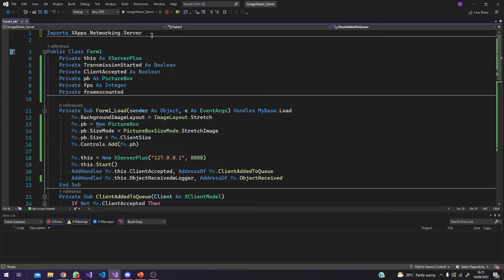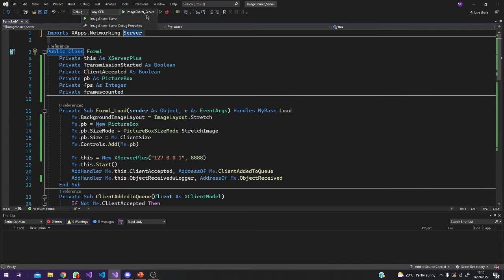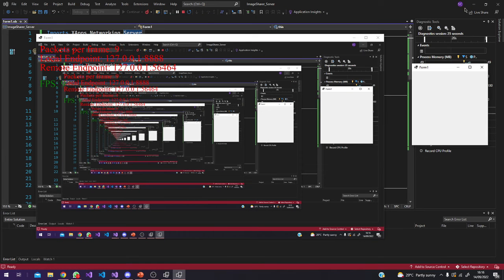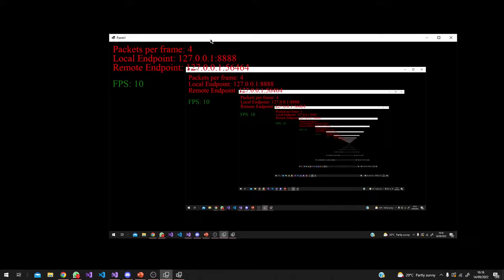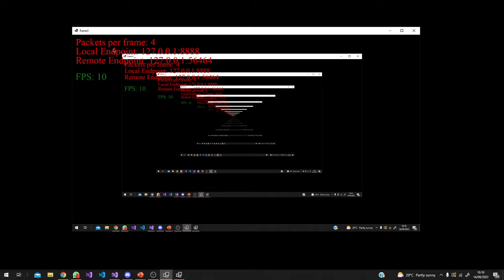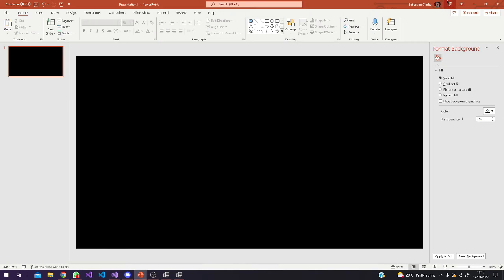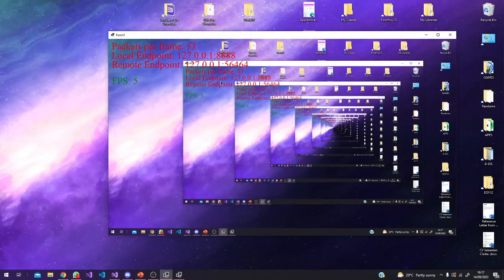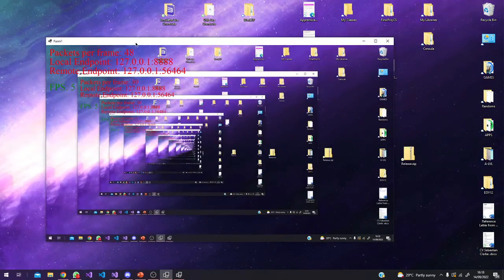Xapps Networking Screenshare Application